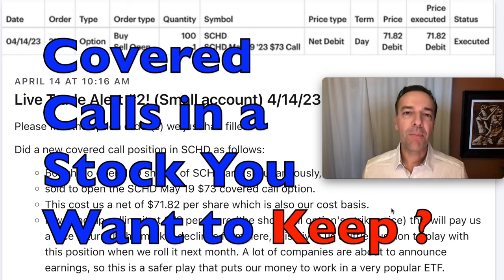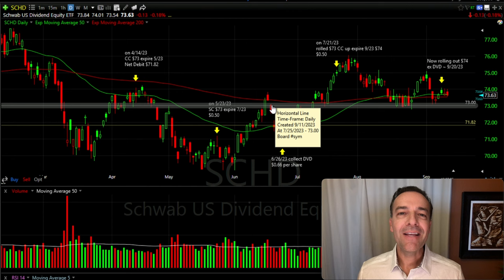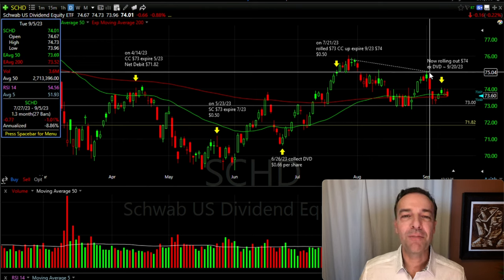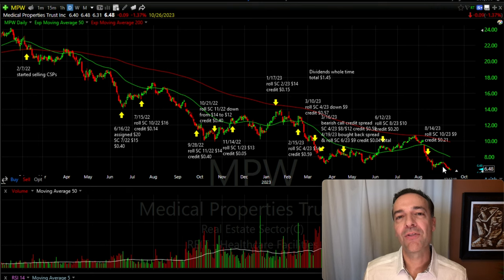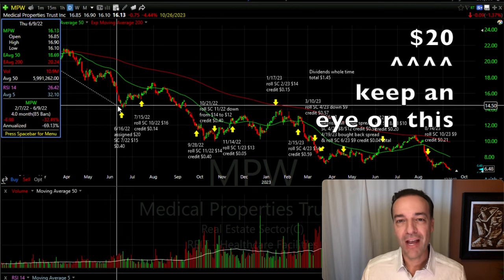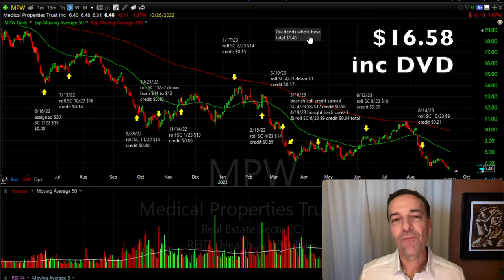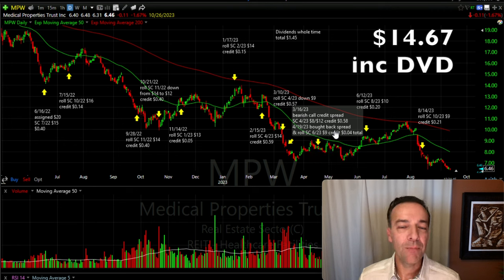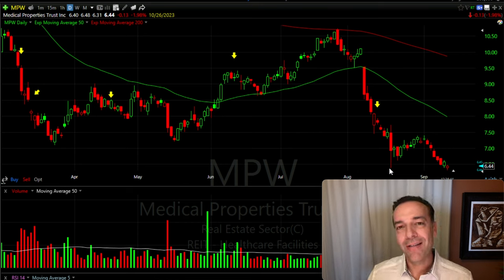How to Pick Covered Call Strike Prices: Step-By-Step Guide (SCHD and MPW)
Chapters
0:00 Intro
0:41 Covered calls in an ETF I want to own long term - SCHD
5:03 Covered calls in a position that has gone bad - MPW

In this video, I show you how to pick covered call strike prices in 2 different scenarios:

1) I talk through picking covered call strike prices in SCHD, a position I want to own long term.
2) I show how to pick covered call strike prices in positions that have gone against you.

Happy investing!
Randy Perez